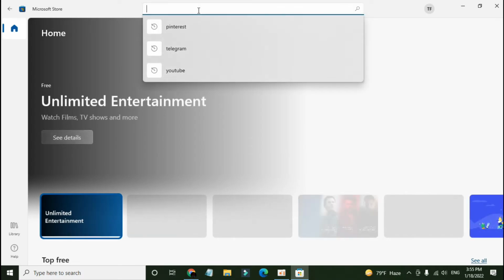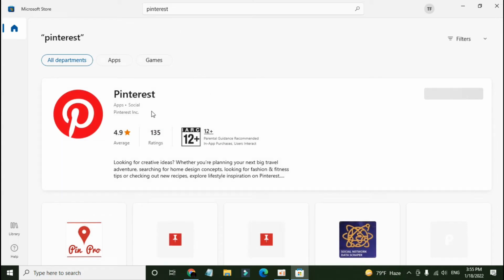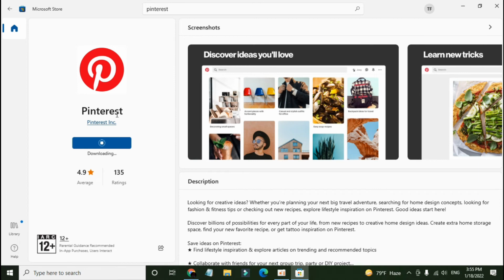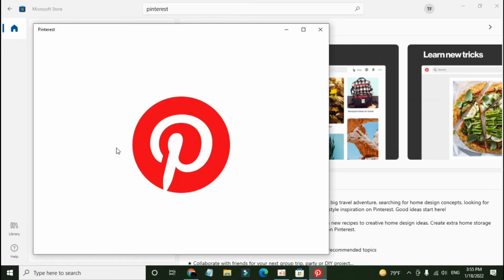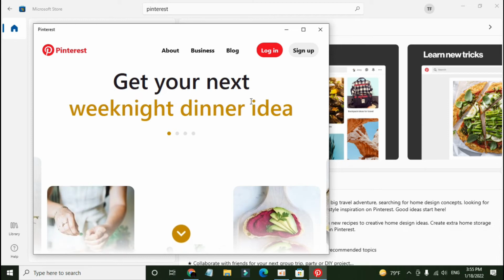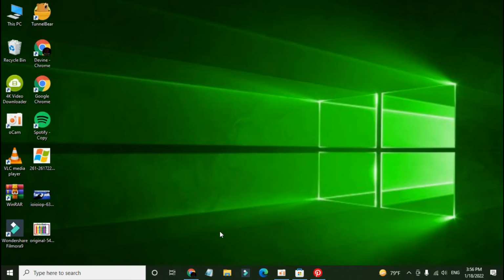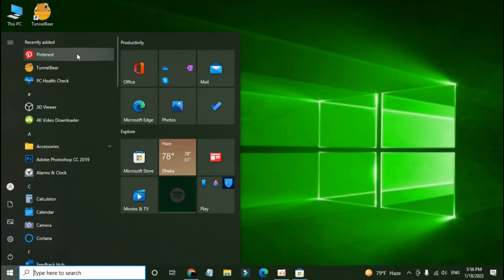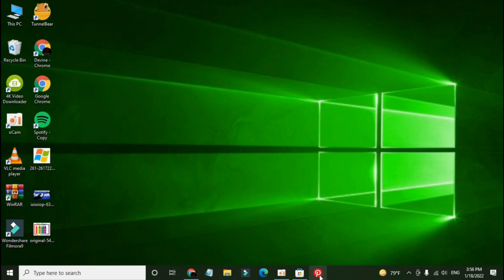How To Install Pinterest App In Windows Pc/Laptop (Easy Method)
In This Video You Will Know How To Download & Install Pinterest directly In Windows 10 Pc/Laptop: Easy  Method.

Pinterest is a fun social network with hundreds and millions of users, with creative photo sharing apps that you can easily access on your desktop and as well as visit a browse through the poles apart boards form by their fellow mates. It provides an easy to navigate platform to share practical ideas to world of social media.

You don't need to install an Android Emulator like Xeplayer, Bluestacks or Nox App Player first to run the apps on your computer.